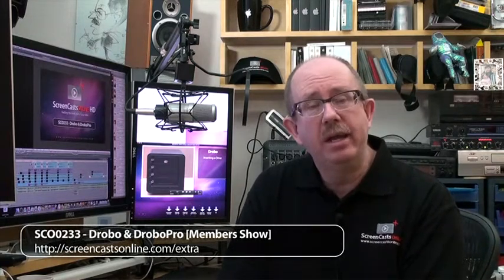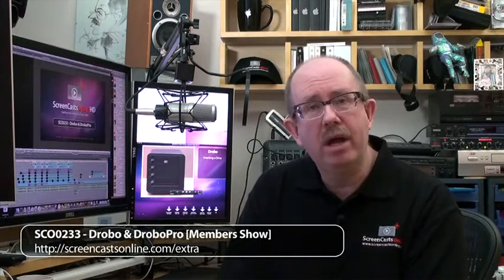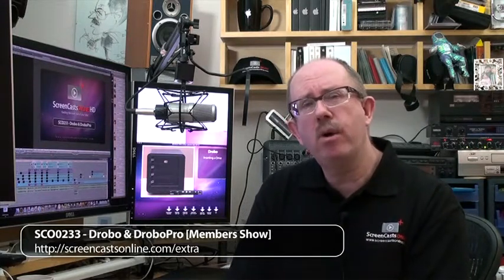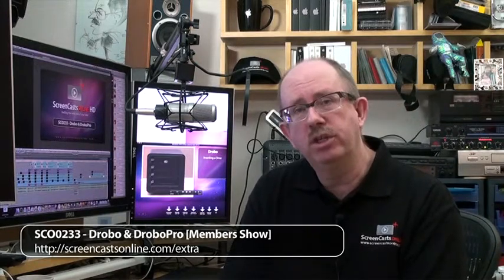233 - [Tr] Drobo, DroboShare & DroboPro [Trailer]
[Trailer for Members Show] As we continue to collect and create more and more digital content, storage and storage management becomes more of an issue. Whilst it's easy enough to add additional external USB and FireWire drives to our Macs, the management of multiple volumes becomes more of a headache. And what about backup? All those precious digital photos and home movies on a single external drive?

One answer to developing a robust and extremely flexible storage solution is provided by Drobo.

Drobo is now a range of storage solutions which allow you to both protect your data and start to create a flexible "pool" of storage, allowing you to expand your storage by simply adding additional raw drives as and when required.

In this week's (unsponsored) members show, I take a look at three Drobo devices:

Drobo - The entry level 4 drive unit
DroboShare - The device that connects your Drobo to a LAN to create Networked Attached Storage (NAS)
DroboPro - An 8 drive unit with support for iSCSI for fast data transfer

Please note that if you're receiving this notification via the ScreenCastsOnline email notification service, the link inserted below is for access to the free version (or trailer) of this show. If you're a ScreenCastsOnline Extra Member you should receive the members version of the show via iTunes or directly from the ScreenCastsOnline Extra Members website.